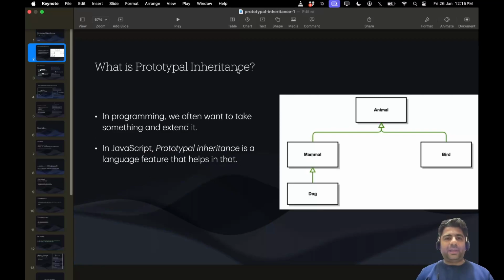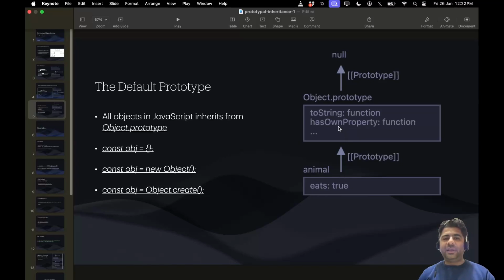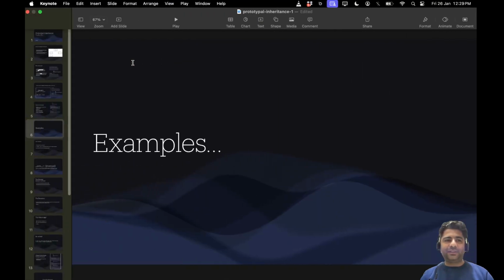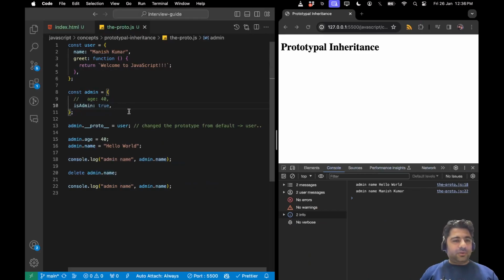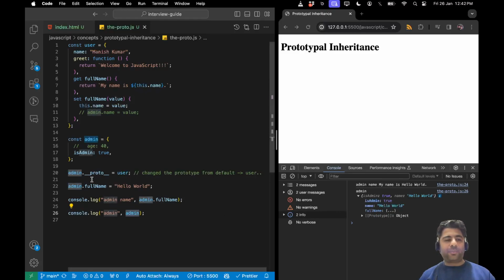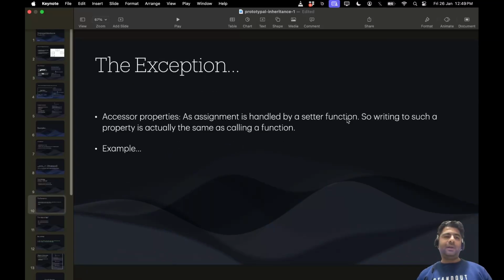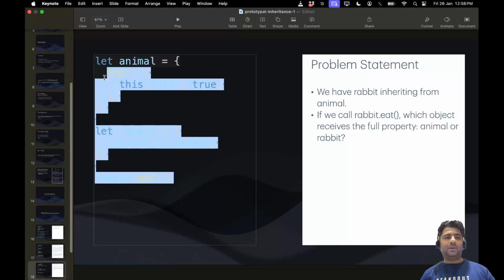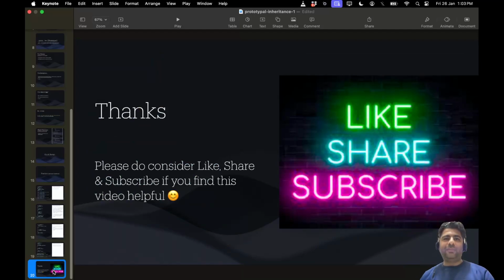Prototype and Prototypal Inheritance in JavaScript | __proto__ with Interview Questions 🔥 🚀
🚀🚀 Hello Everyone,

In this video, we have discussed the Prototypal Inheritance in JavaScript. There are multiple ways to set up the prototypal inheritance. As part of this video, we have discussed one of the oldest methods named __proto__ to set up the prototypal inheritance.

We have discussed the following concepts:
1. What is inheritance & prototypal inheritance?
2. What is Prototype in JavaScript?
3. How to set up prototypal inheritance?
4. Reads & Writes with prototypal inheritance
5. What is the value of this in prototypal inheritance?
6. Default Prototype available to all Objects
7. Interview Questions